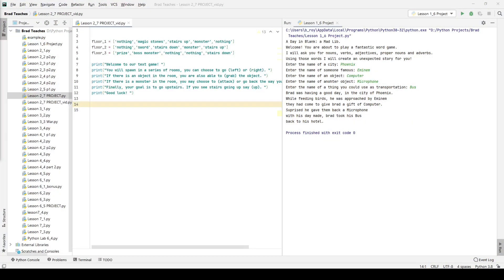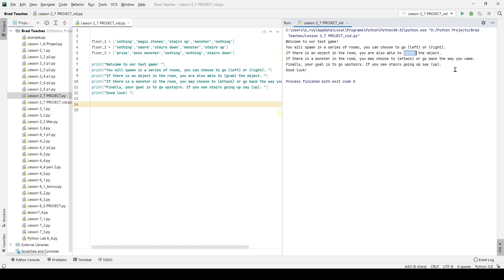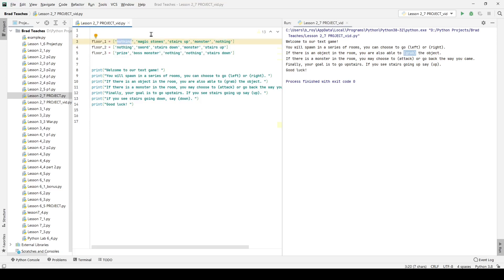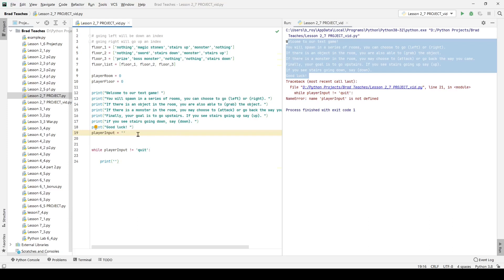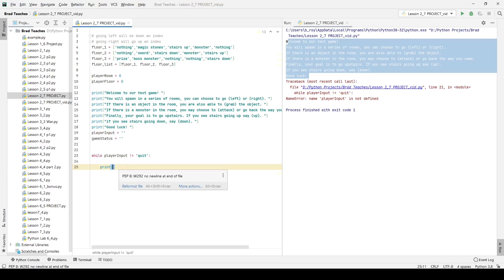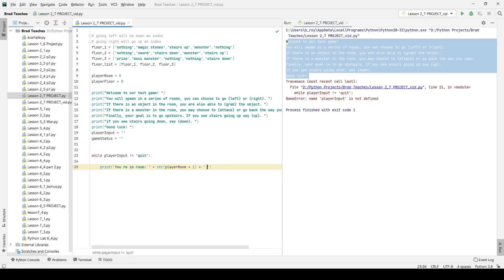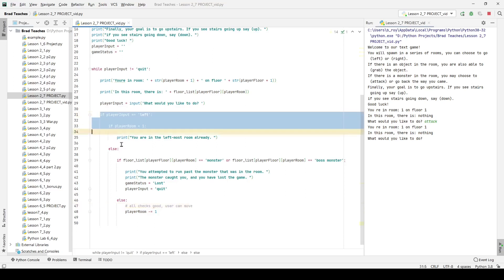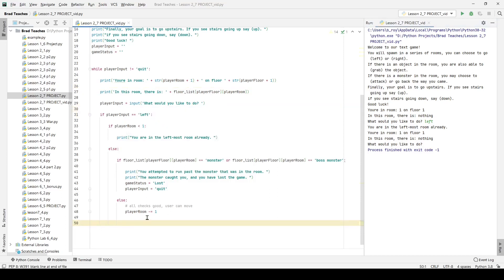Python Unit 2 Project: Text Monster - Part 1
Do you enjoy text adventure games like Oregon trail? In this unit project, we start a text based game in which users must defeat monsters and collect the final prize.

This project is culmination of all you've learned in Unit 2. We are using lists, variables, inputs, conditional statements, and even a loop to facilitate a smooth experience for the player of our text game.